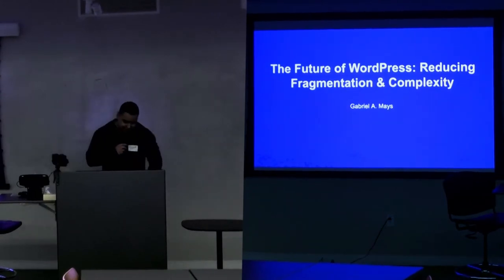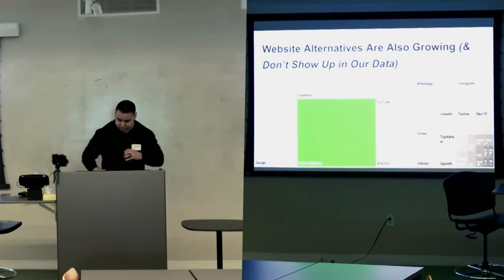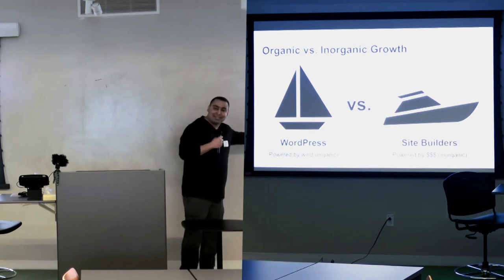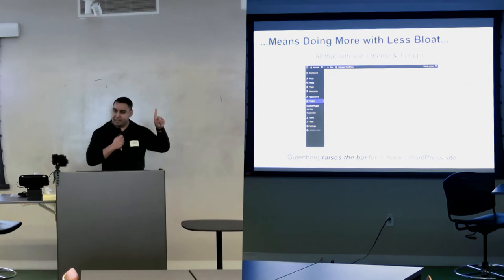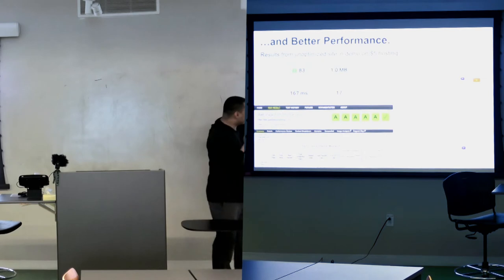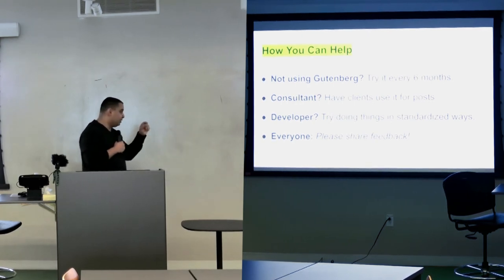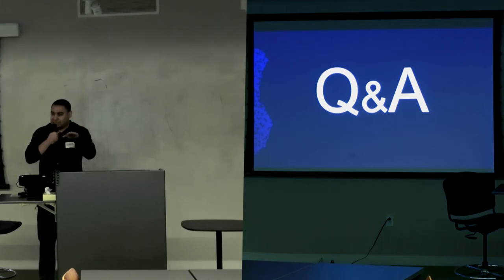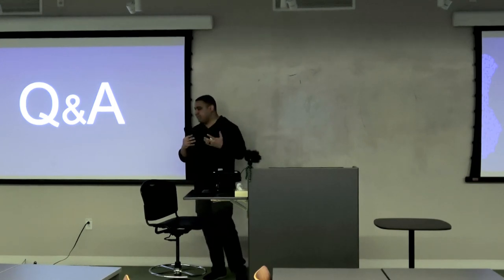Growing WordPress by Reducing Complexity & Fragmentation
Gabriel Mays -

We’ll discuss 1) the nature of WordPress growth, 2) how reducing complexity & fragmentation are keys to accelerating growth and 3) walk through examples of this with Gutenberg.

Develop a better understanding of WordPress growth and the direction WordPress is going so you can:
- Users: Make better decisions for your own website.
- Freelancers & Agencies: Make better decisions for client projects.
- Plugin & Theme Developers: Make better decisions for your business.

Bio

Gabriel A. Mays is Head of WordPress at GoDaddy and has been using WordPress for over 10 years.

Previously, he was a Captain in the Marine Corps. A combat veteran, he spent two years between Iraq and Afghanistan operating on small, embedded teams. Gabe left the Marine Corps to found two WordPress-based startups before joining GoDaddy.

Gabe is an avid real estate investor and is married to Corrie, his wife of 11 years, who flew F/A-18 Hornets in the Marine Corps and served as #8 on the Blue Angels. She now owns the Plum Porch gift shop on Cape Cod where they live and raise their son, Maverick.